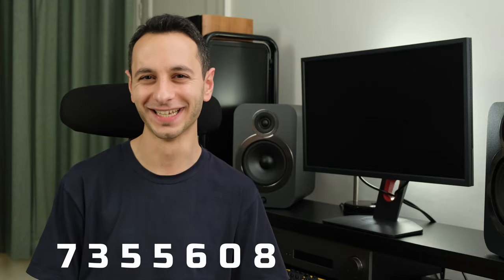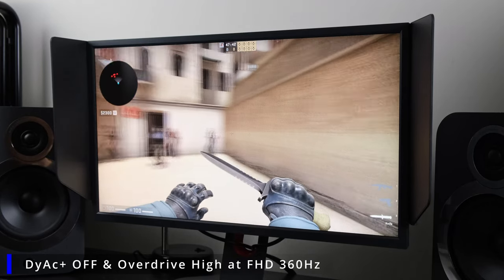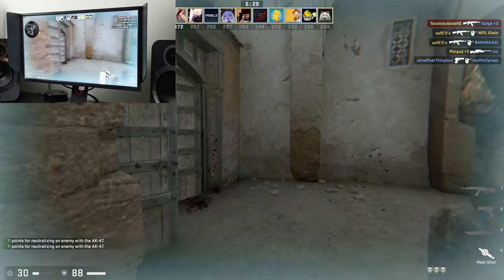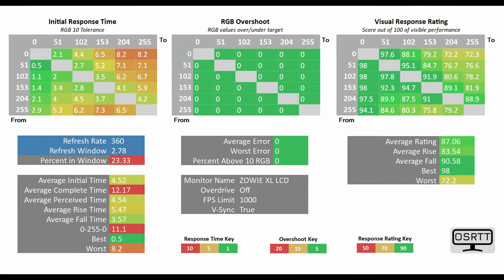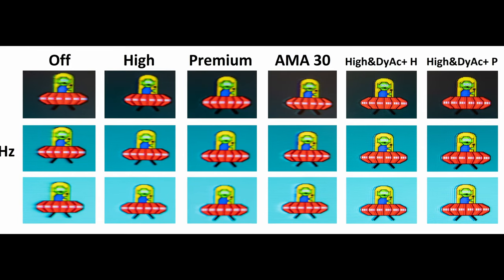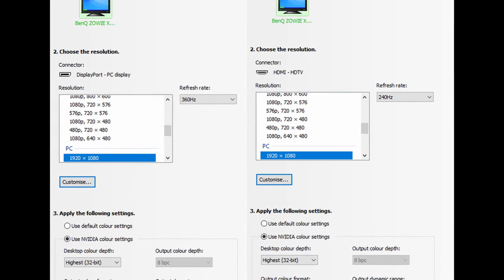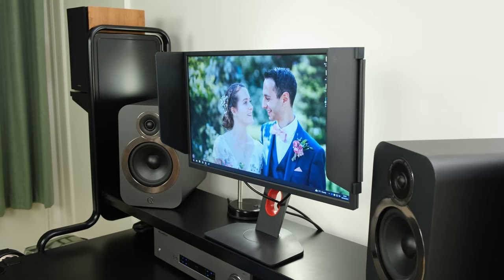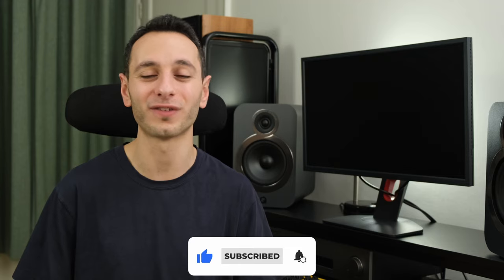What is DyAc/DyAc+? Ft. BenQ ZOWIE XL2566K (360Hz 1080p TN Esports Monitor)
Find out how DyAc and DyAc+ technology can help improve your eSports gaming experience by watching my video on the BenQ ZOWIE XL2566K, which sports a Full HD 360Hz TN panel.

ZOWIE has also announced that they are the official display partner for GSGO major tournament in Paris

Video timestamps:
Intro: 00:00
DyAc: 00:27
Input lag: 02:42
Adaptive Sync: 03:28
Response time: 04:26
Image quality: 06:45
Brightness & uniformity: 07:47
Design & features: 08:18
Outro: 09:54